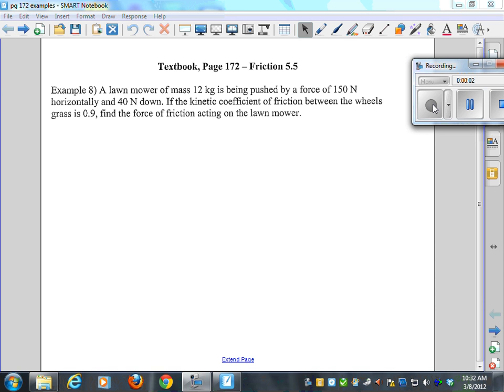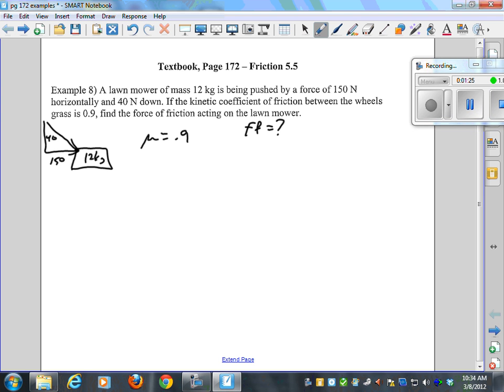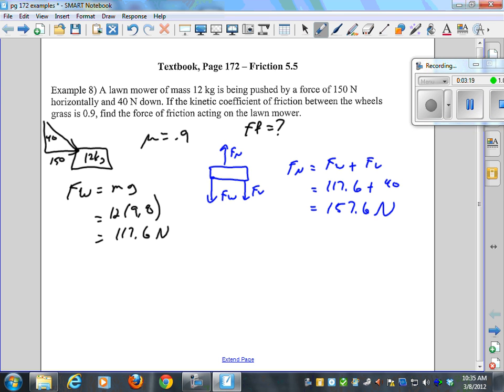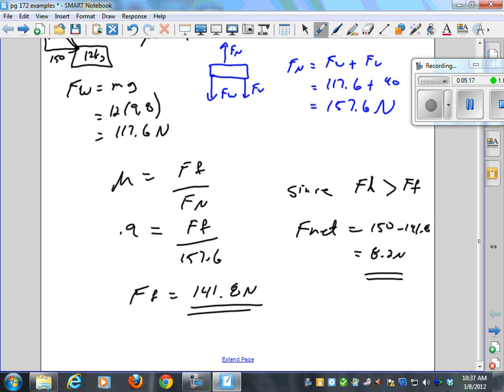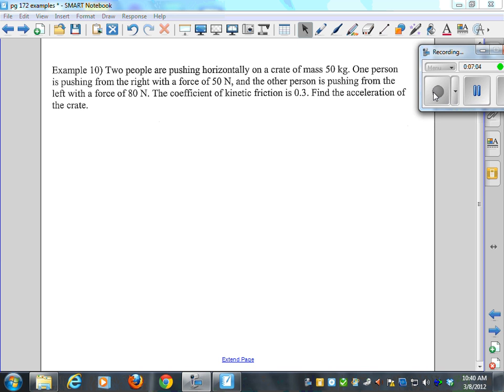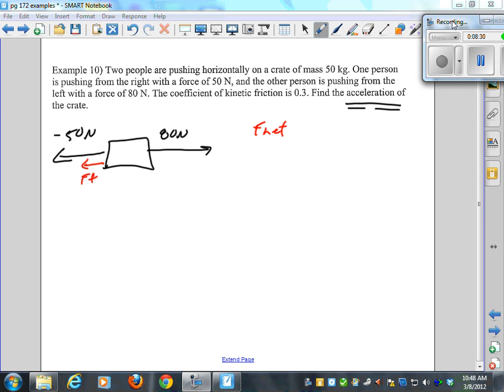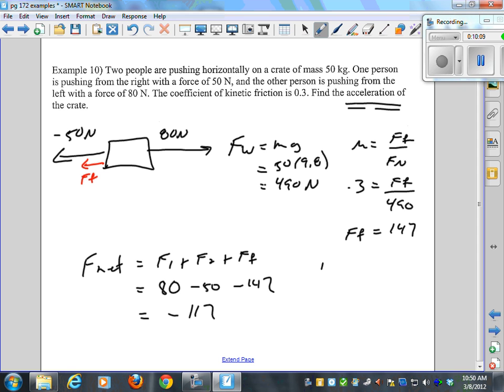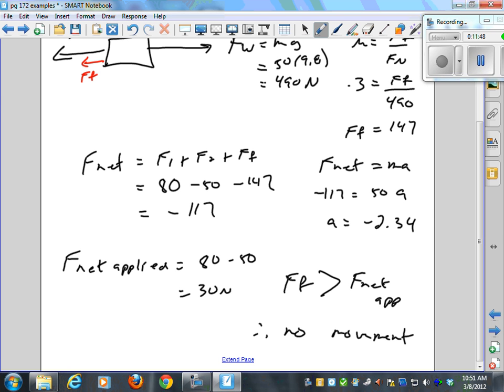pg 172 text book examples